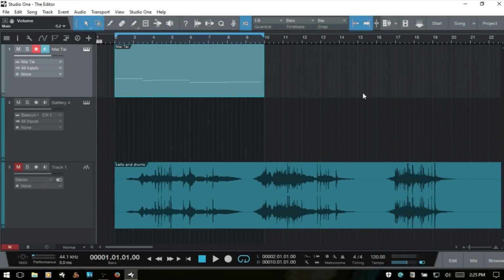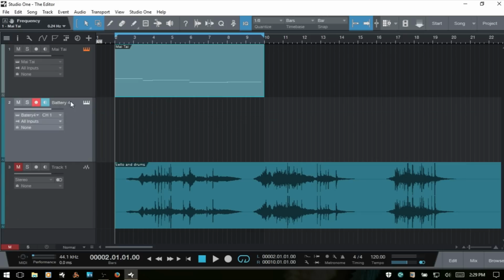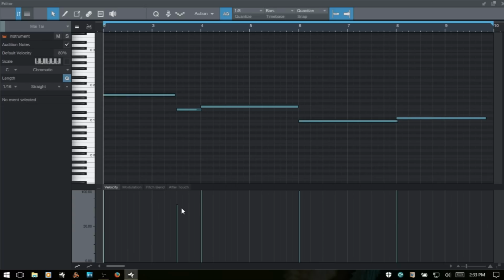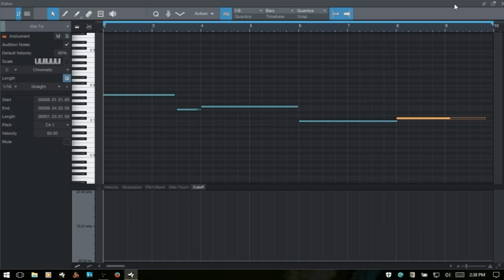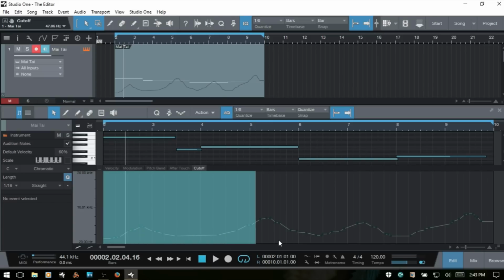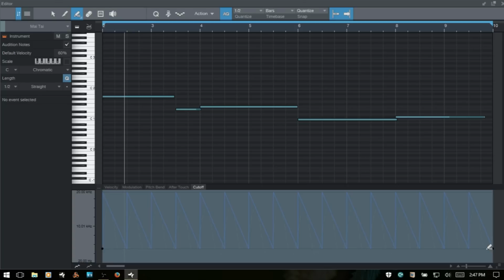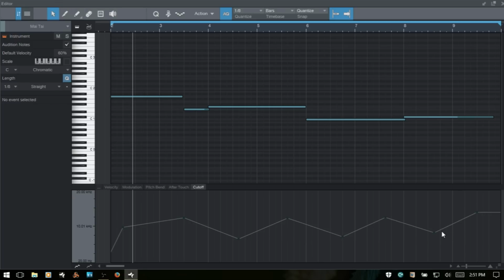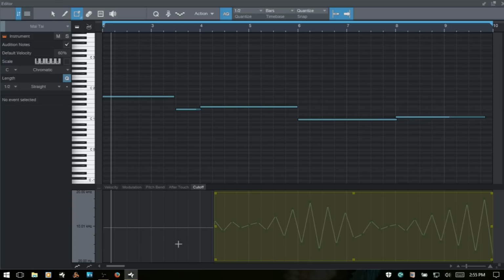Learn Studio One 3 | The Editor - Working With MIDI | Part IV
In part four of our series on using the editor with MIDI we take an exhaustive look at the part automation lane.  Topics covered include part automation vs track automation, manually adding parameter tabs, recording live parameter automation, drawing automation in the parameter lane, editing our automation and more!